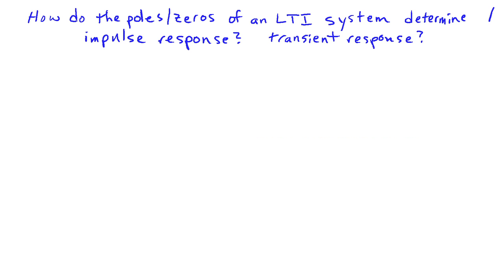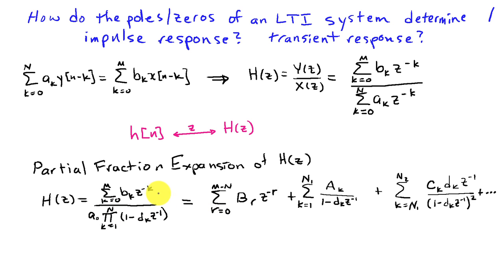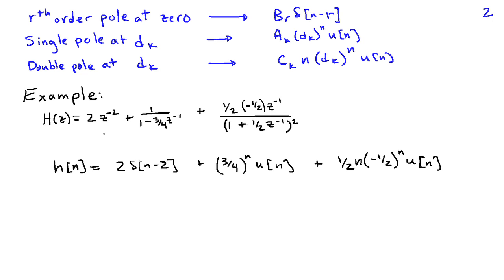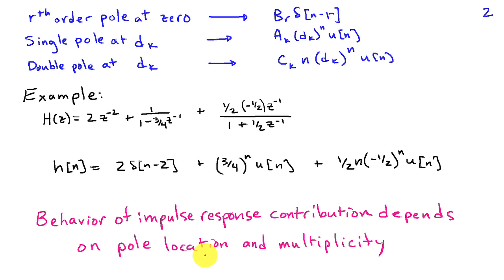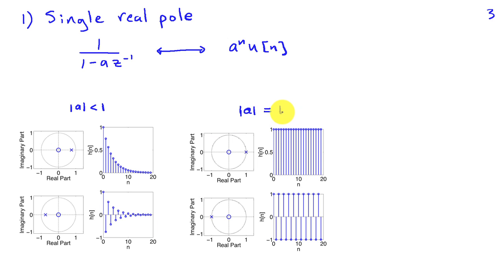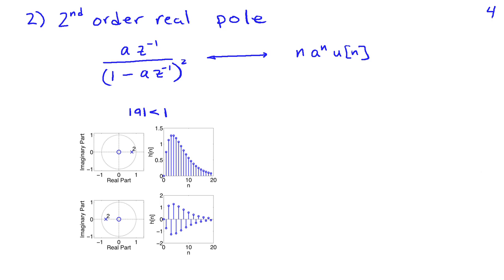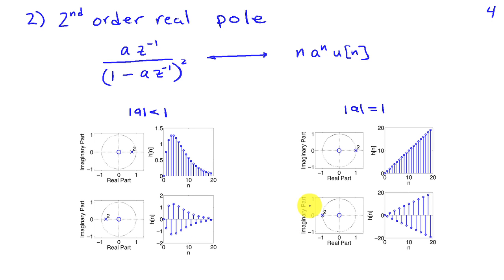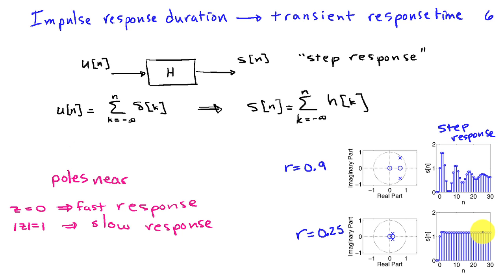Impulse Response and Poles and Zeros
The relationship between the poles of a linear time-invariant system and the impulse response is developed using the z-transform.